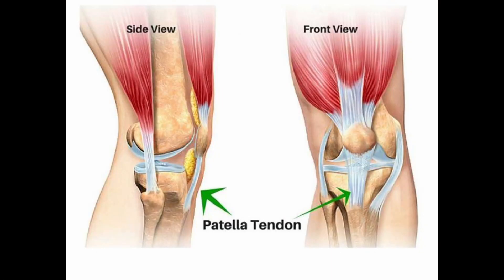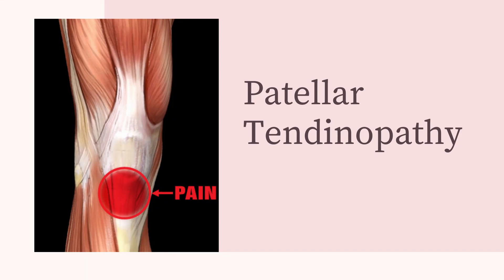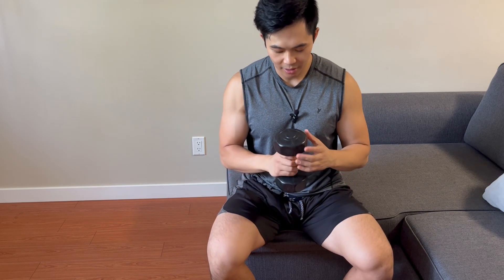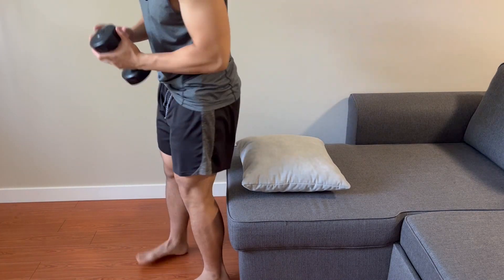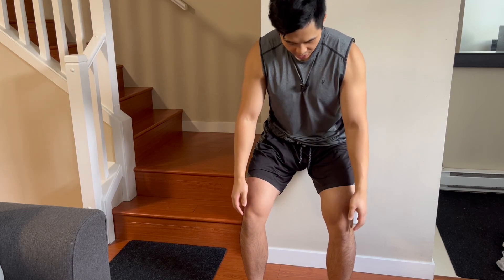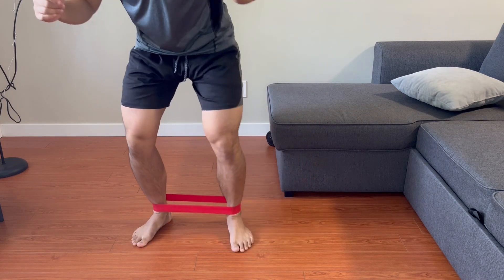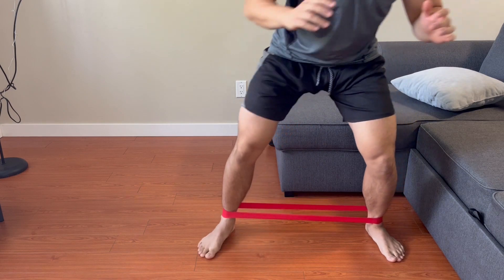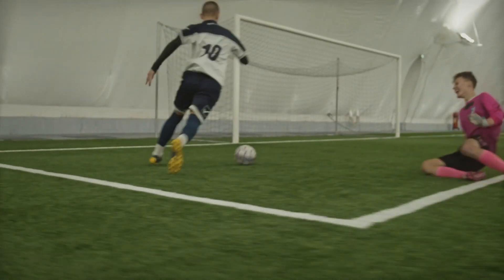Strengthen Knees & Relieve Pain FAST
In this video, I will walk you through a 3 key knee exercises for patellar tendon pain or jumper's knee along with some education and advice.  These are exercises can be used as injury prevention and warmup for those without any knee pain before playing sports. The exercises can also help improve overall athletic performance. If you are suffering from an acutal injury or physiological condition, please consult with your doctor and physiotherapist first!

Chapters:
0:00 Intro
0:11 Explanation
1:25 Education
1:50 Weighted Box Squats
3:11 Wall Squat Holds
4:04 Banded Side Steps
5:05 Tips & Advice
6:32 Outro

All information, content, and material of this video or website is for informational and demonstration purposes only. It is not intended to serve as a substitute for the consultation, diagnosis, and/or medical treatment of a qualified physician, physiotherapist or healthcare provider.

Do not use this content as a replacement for treatment and advice given by your physiotherapist or health care provider. Consult with your  healthcare professional before doing anything contained in this content.

By watching this video, you agree to indemnify and hold harmless Tyler Chong and representatives for any and all losses, injuries, or damages resulting from any and all claims that arise from your use or misuse of this content. SpineCare Decompression and Chiropractic Center makes no representations about the accuracy or suitability of this content.